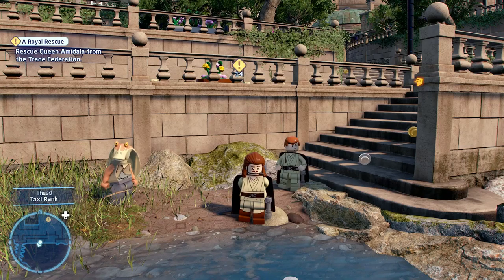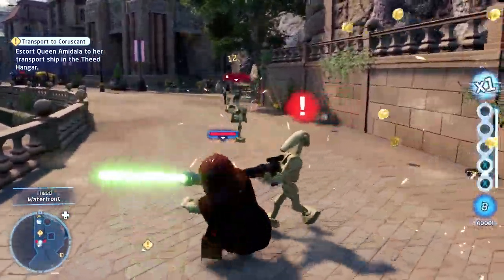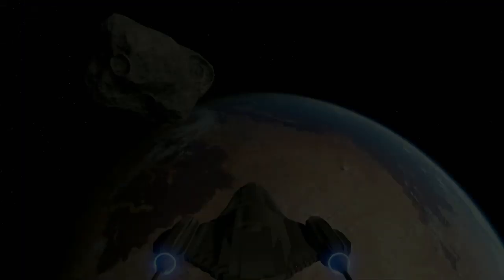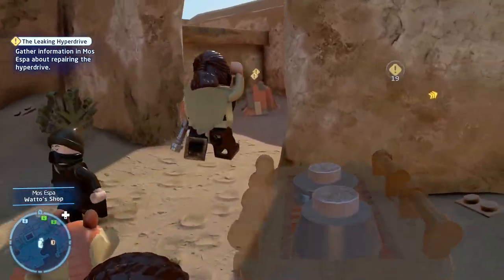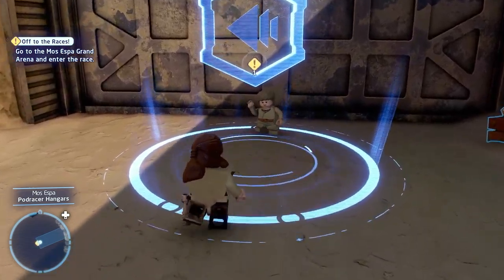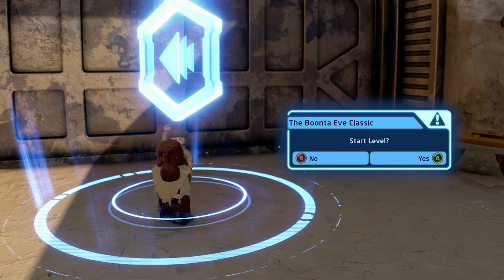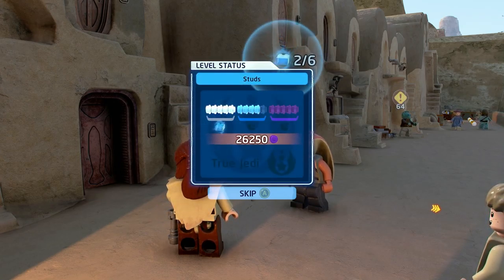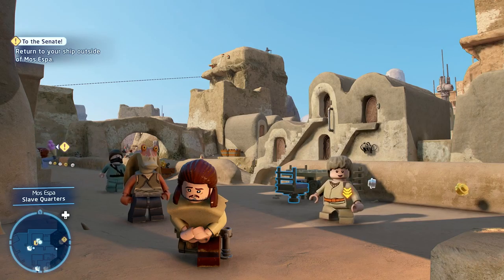Rescue - Lego Star Wars The Skywalker Saga